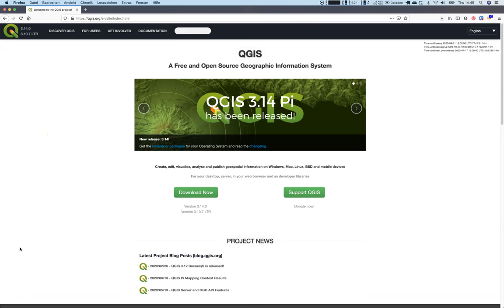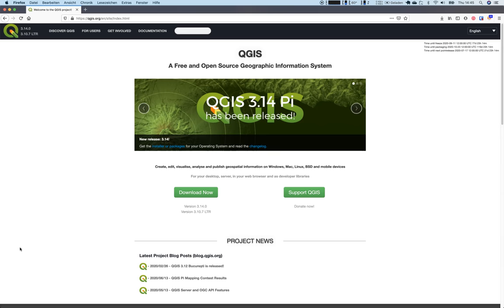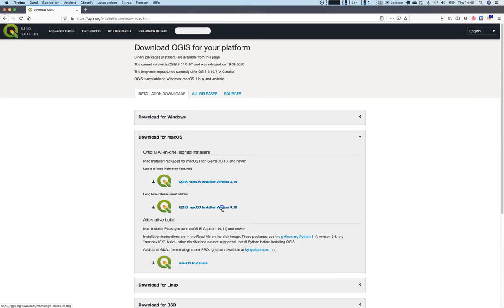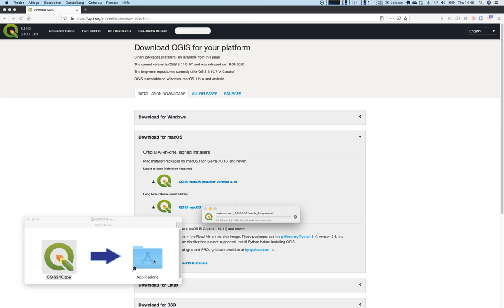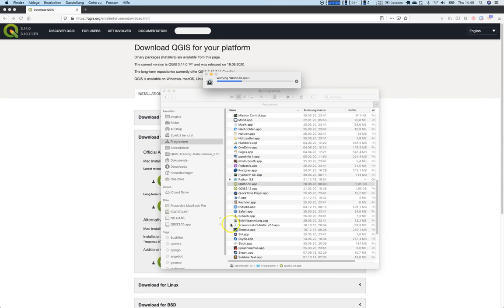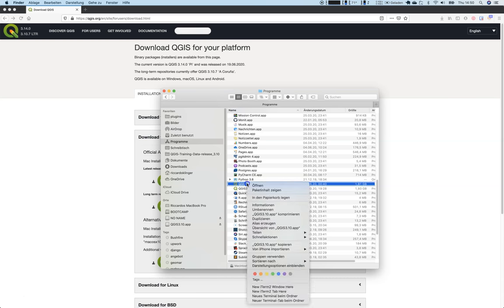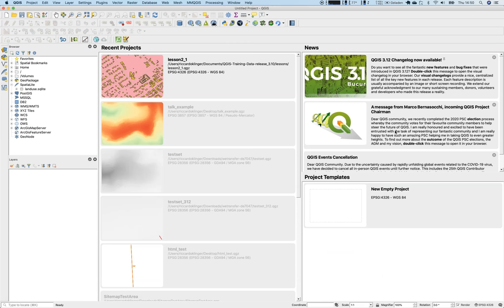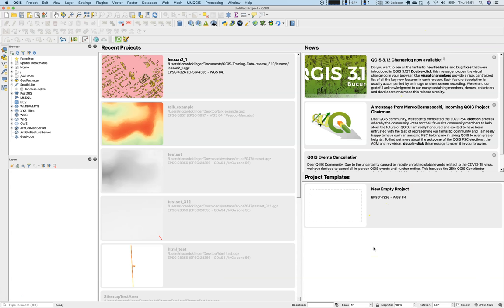Lesson 1: Installing QGIS 3.10 on Mac OS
This is a preparational lesson which shows how to install QGIS on a MAC and which "problems" you might see.